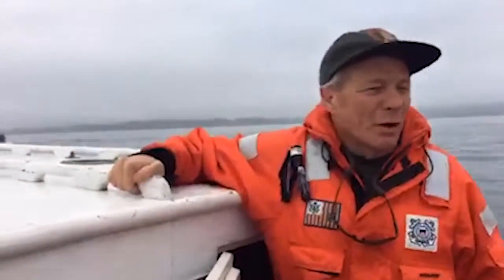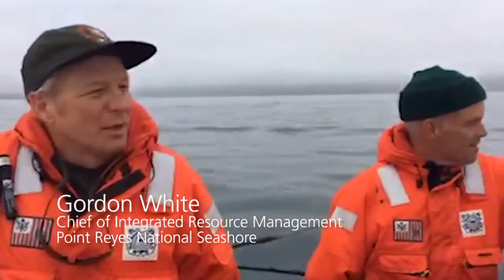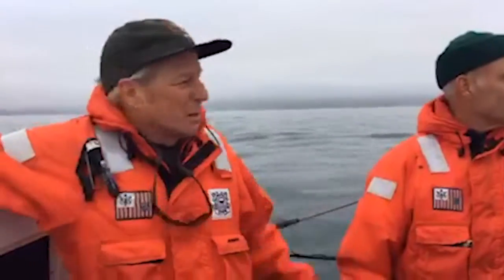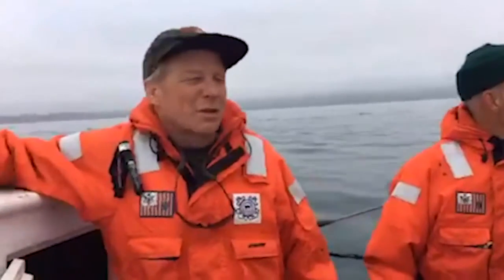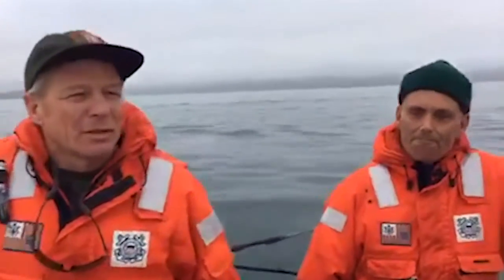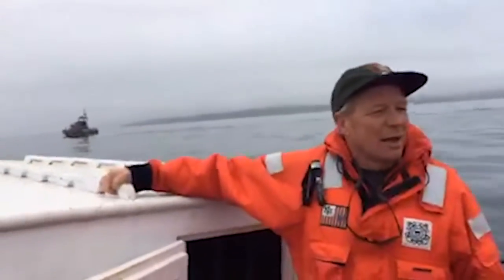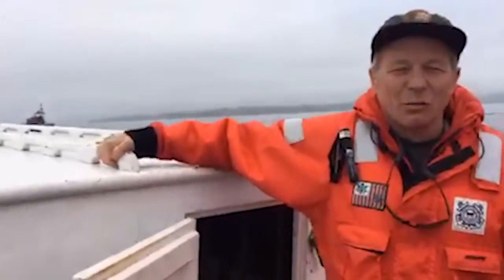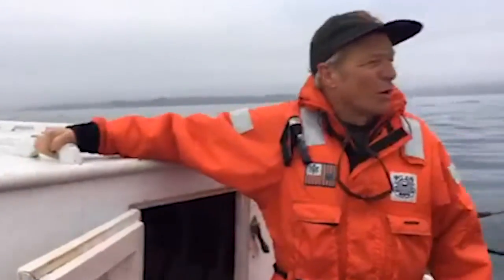Periscope Sessions: Return of U.S. Coast Guard Motor Lifeboat 36542